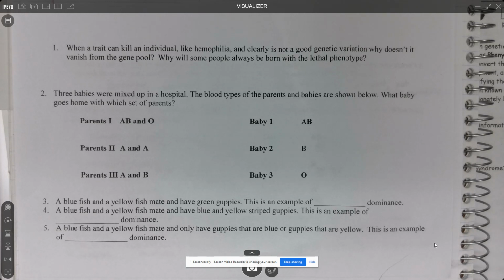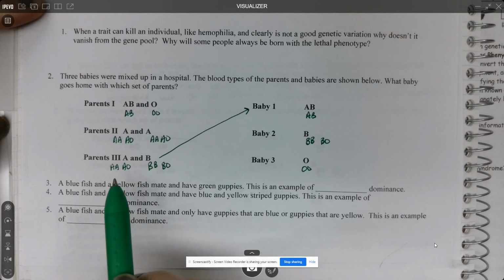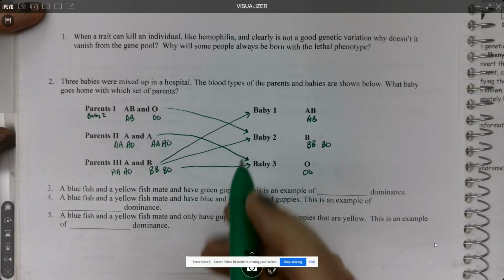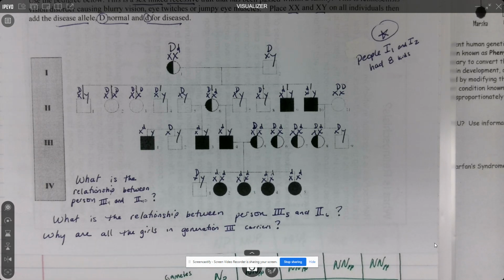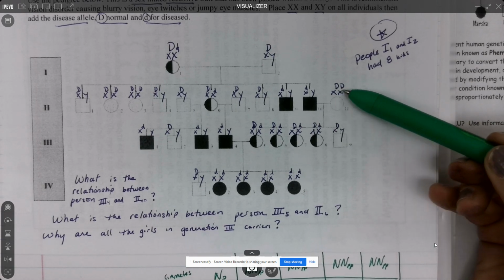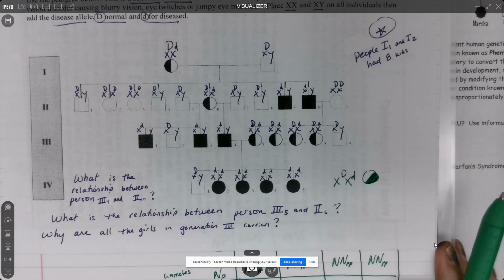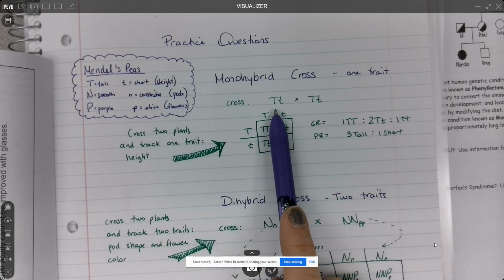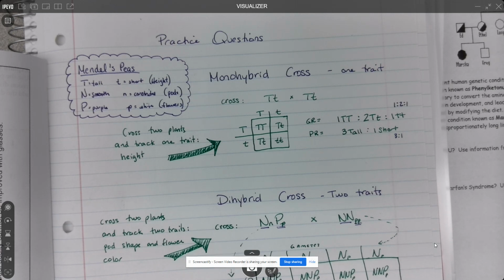Practice Genetics Problems